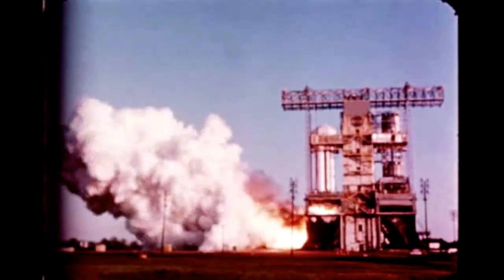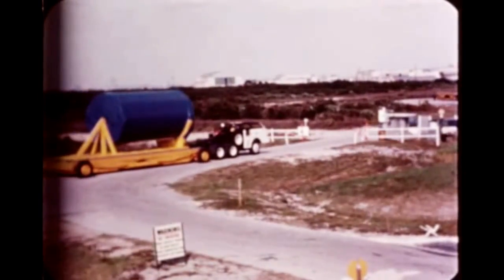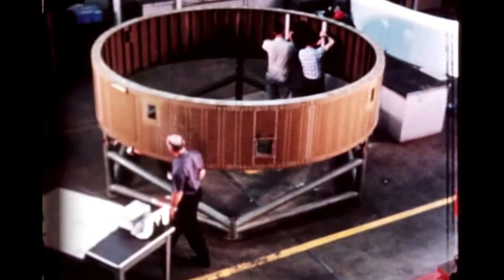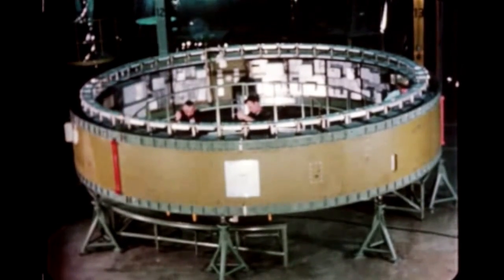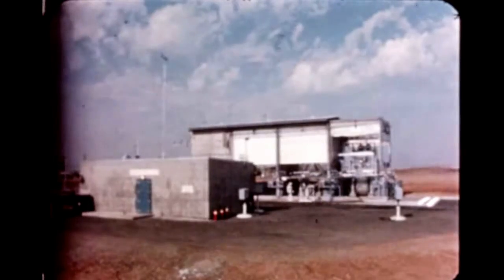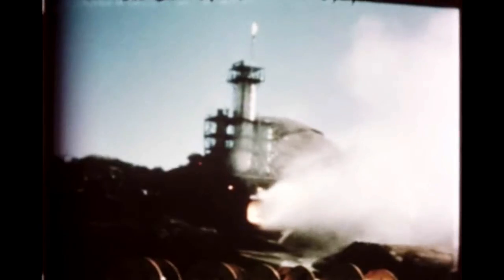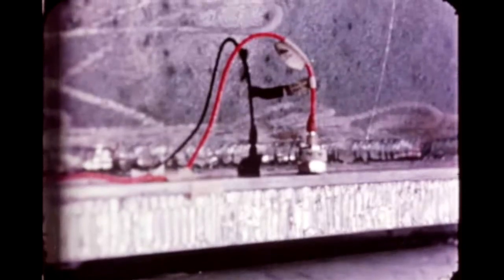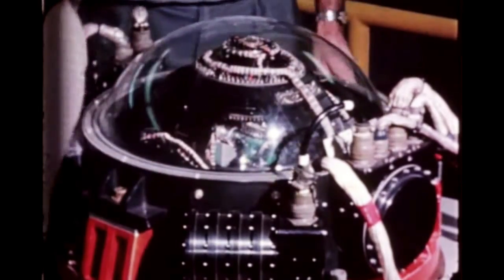Saturn I/IB Quarterly Film Report Number Twenty-Two - December 1964 (archival film)